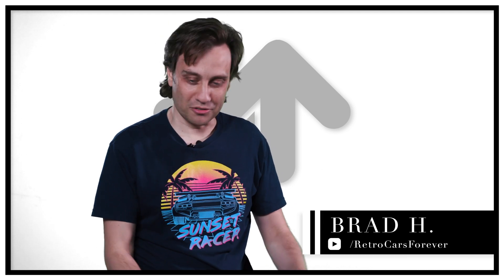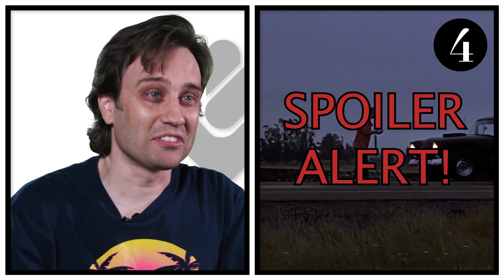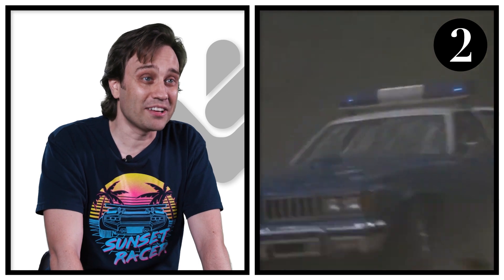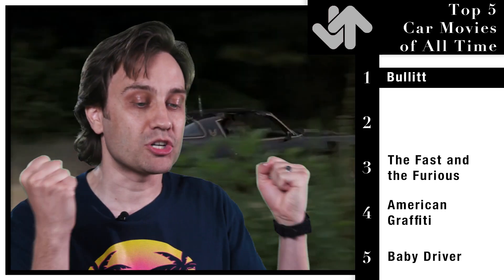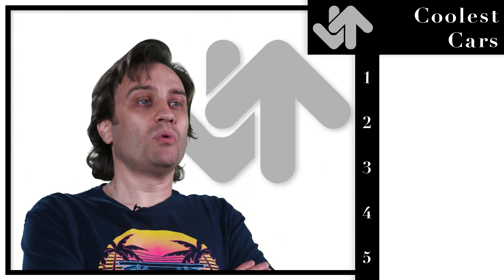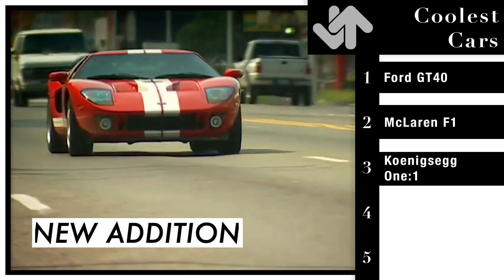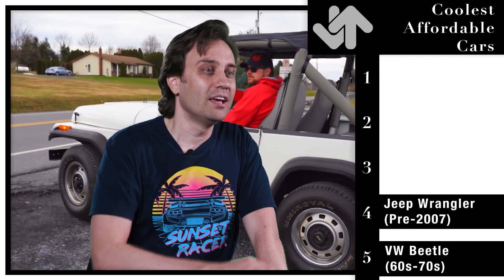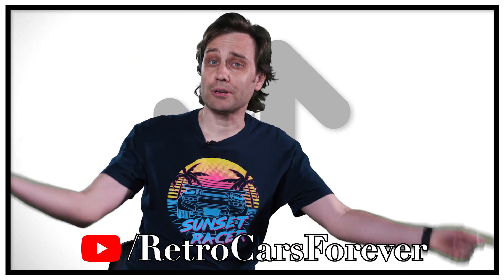Car Expert Ranks The Coolest Cars In History!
Today we take a look at some of the best car movies in history, the coolest cars ever made, and even some of the coolest "affordable" cars on the market.  We bring in car enthusiast Brad to give us his expert opinion and a true ranking of our amazing car lists.